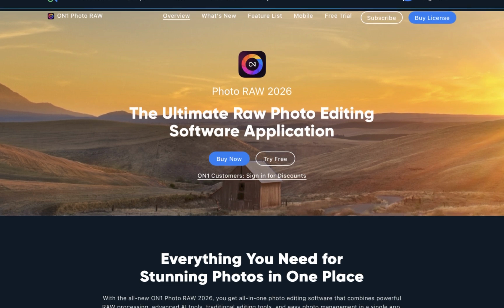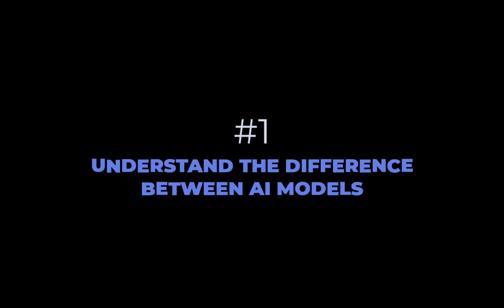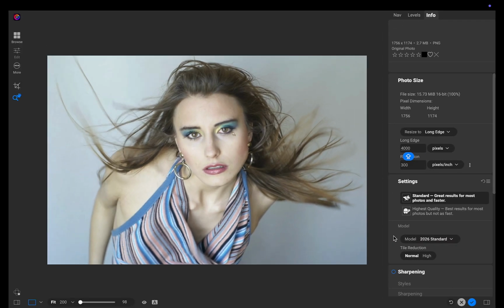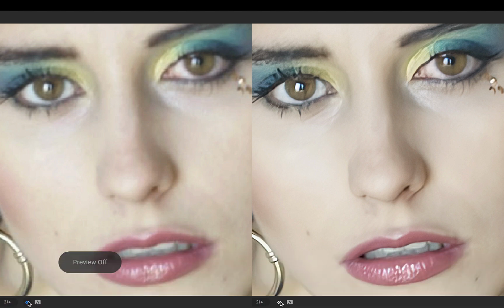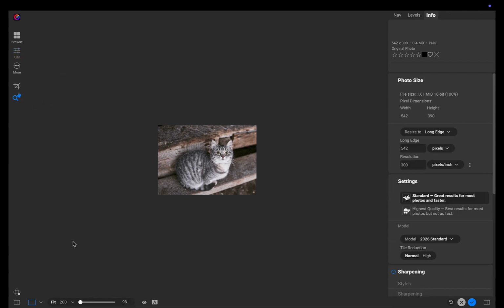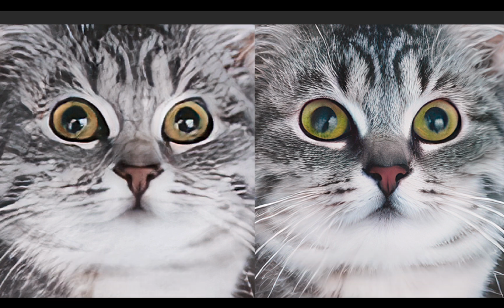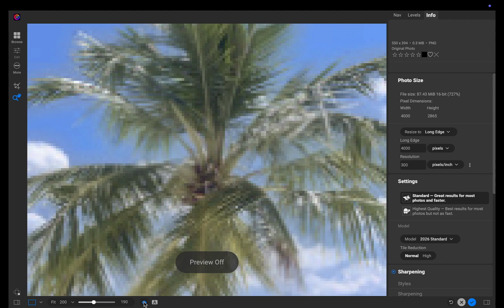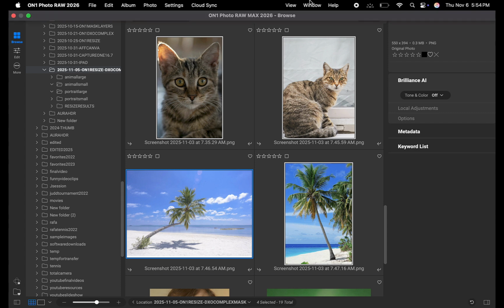ON1 PHOTO RAW 2026: HOW TO AI UPSCALE FOR TACK SHARP QUALITY!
In this video we learn how to get detailed, sharp images from low quality photos via AI upscaling with RESIZE AI.
🎥 This link supports the channel — thank you for using it!